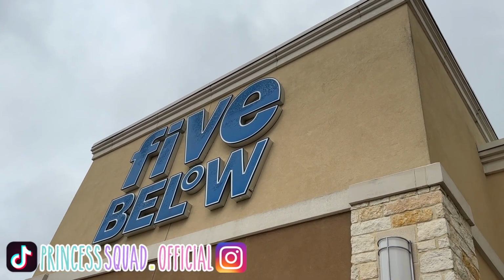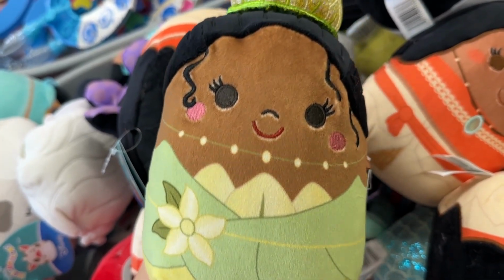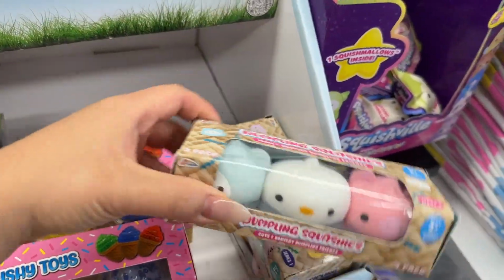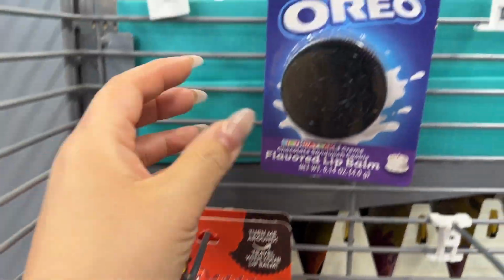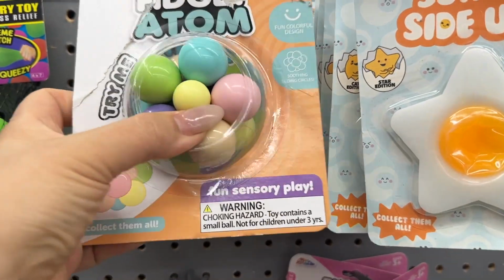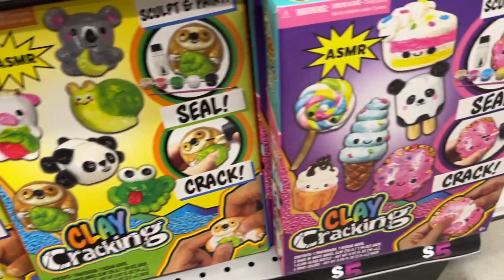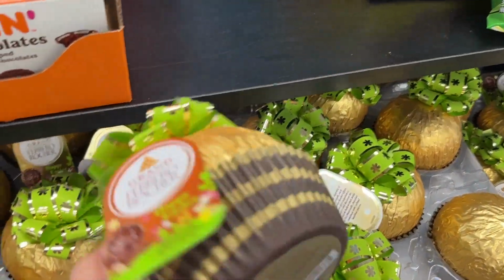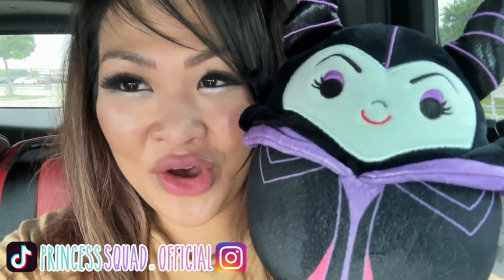I SPENT $75 AT FIVE BELOW & HIT THE JACKPOT SHOP WITH ME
I SPENT $75 AT FIVE BELOW & HIT THE JACKPOT!  SHOP WITH ME on squishmallow release day as I am looking for Maleficent Squishmallow! I also found lots of slime, stitch, candy, snacks, sailor moon, easter stuff, summer stuff, ASMR stuff, ASMR diy clay kits, and so much more!

Always remember to DREAM BIG, HAVE FUN, & BE KIND!